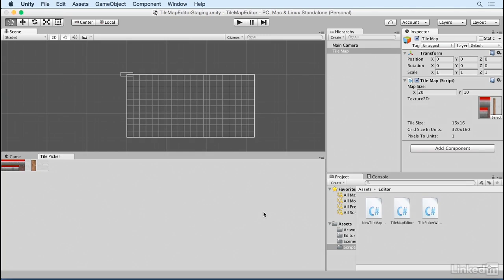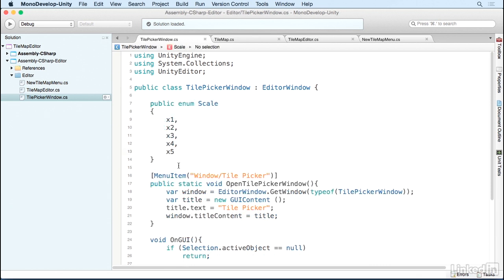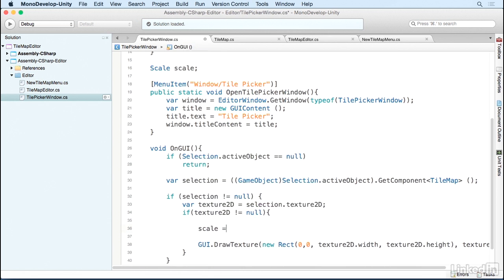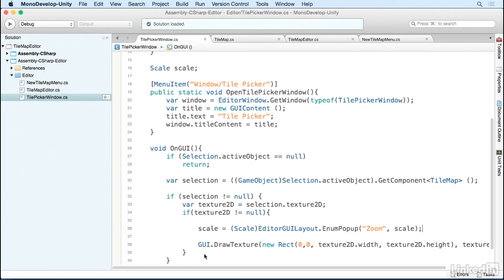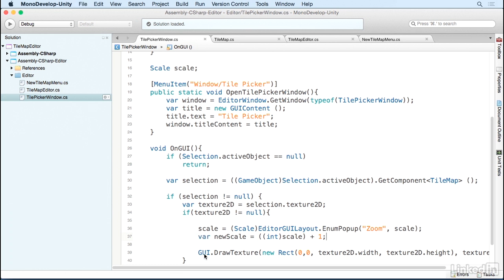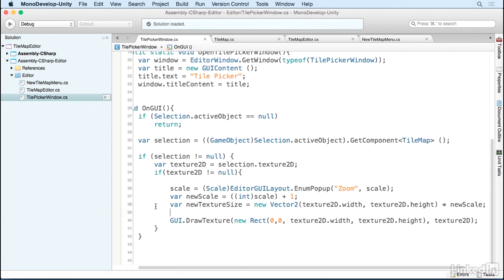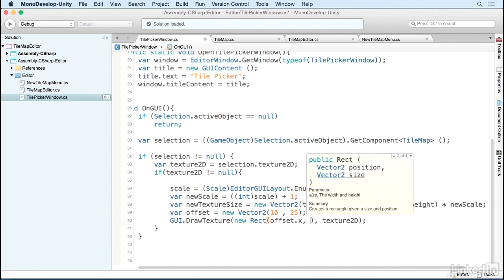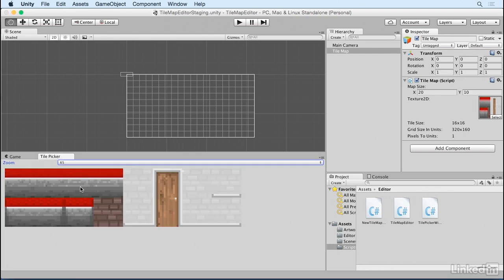019 Scaling the Texture2D